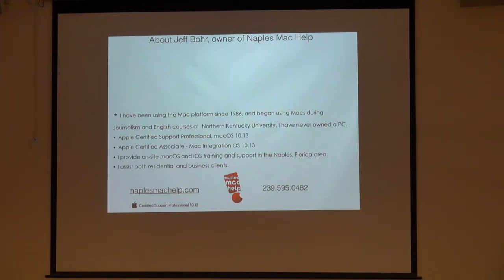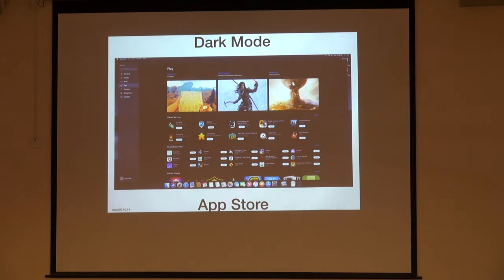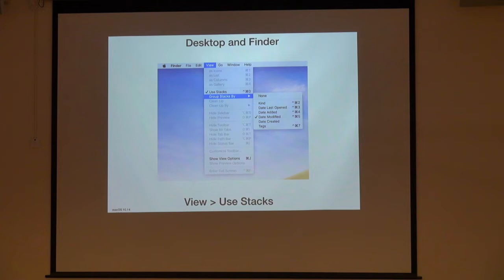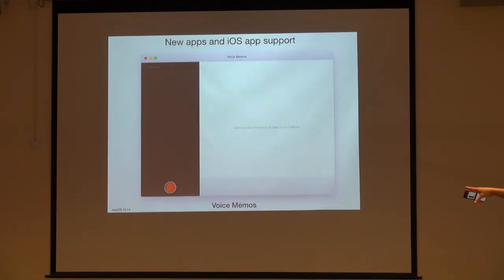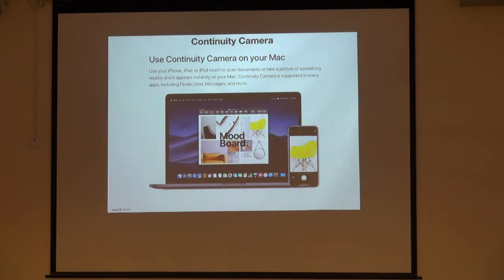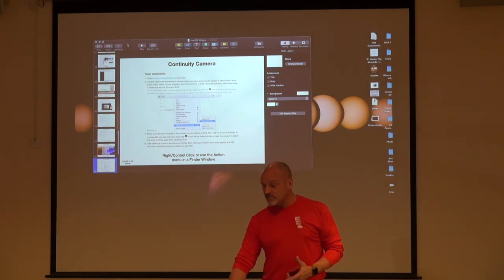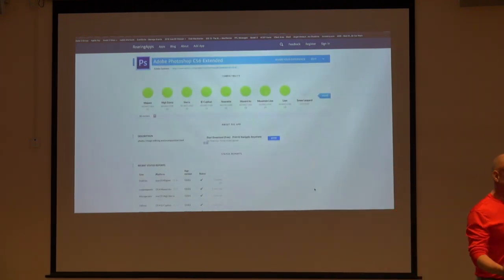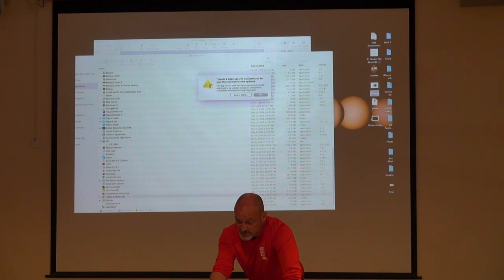NMUG Meeting macOS Mojave, Jeff Bohr 11/19/18